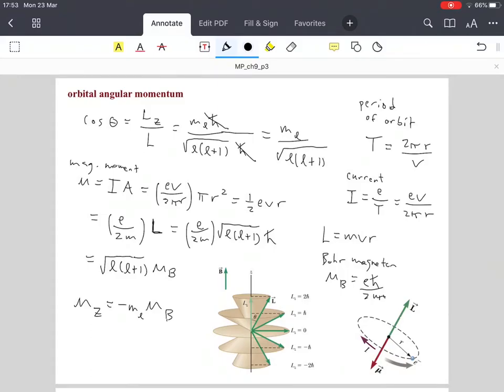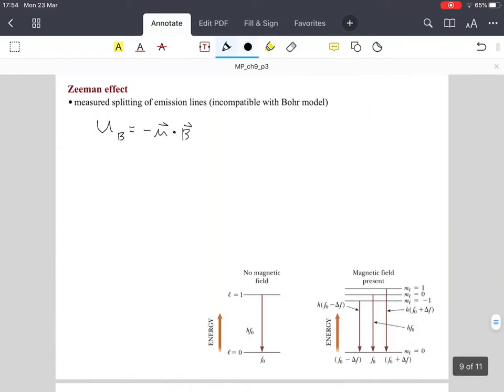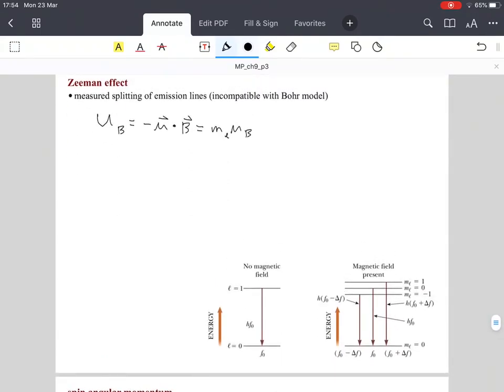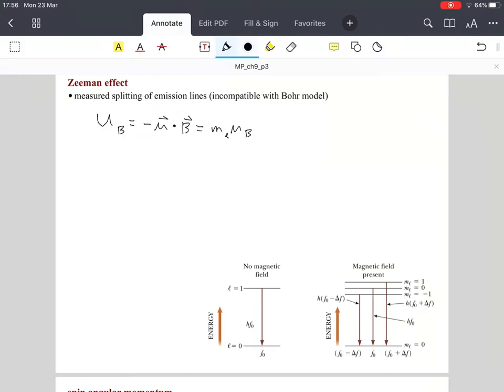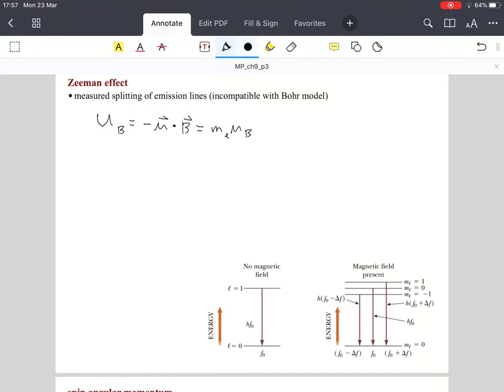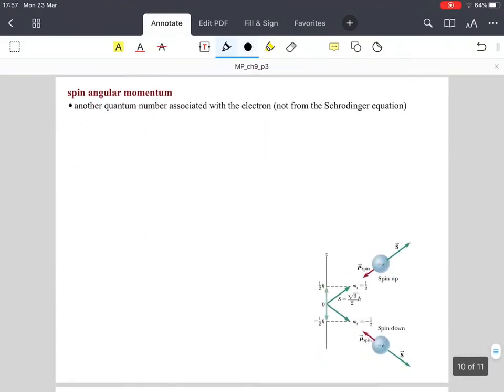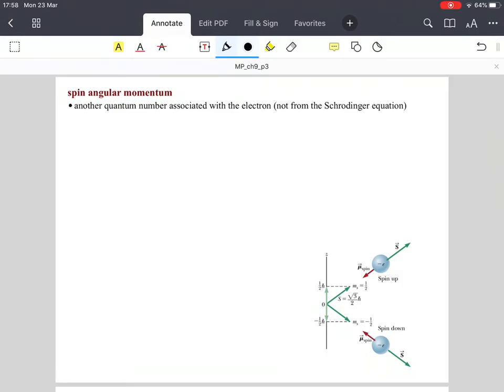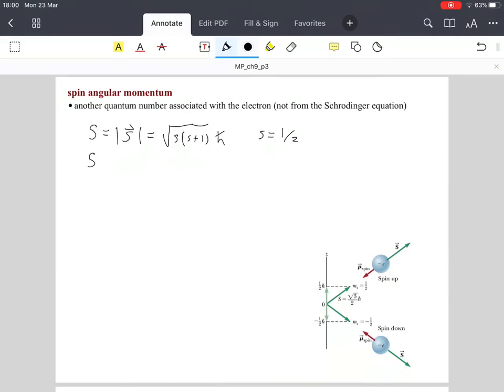Modern Physics ch. 9 (part 6)